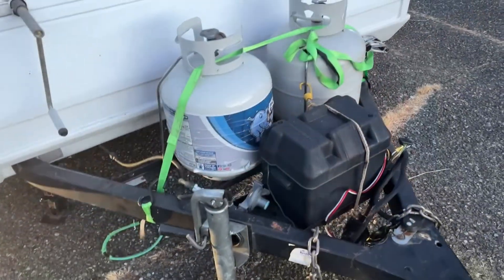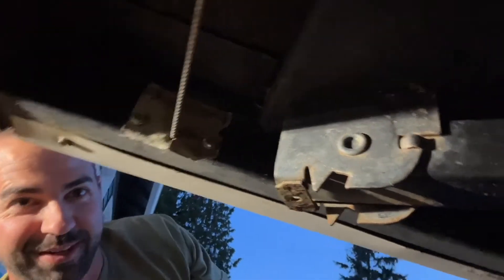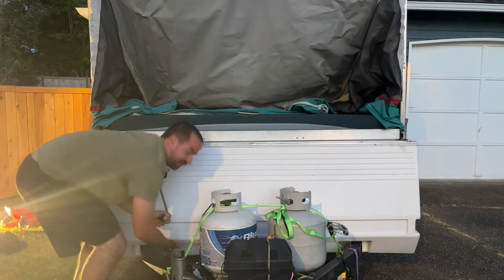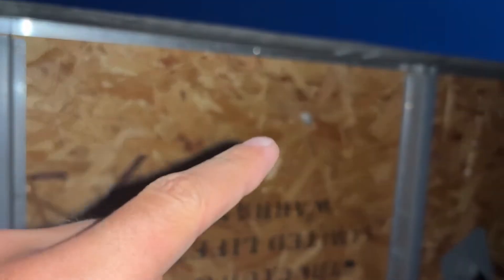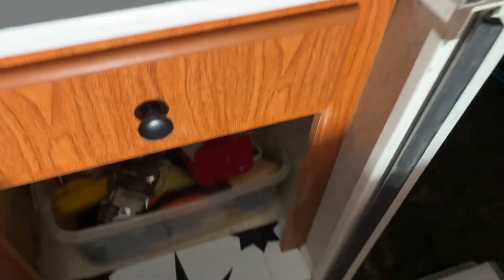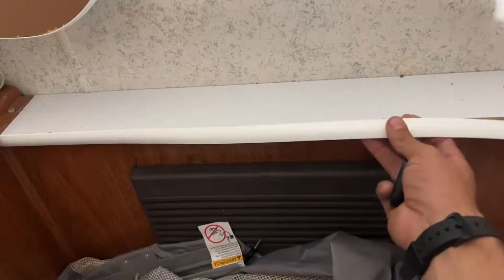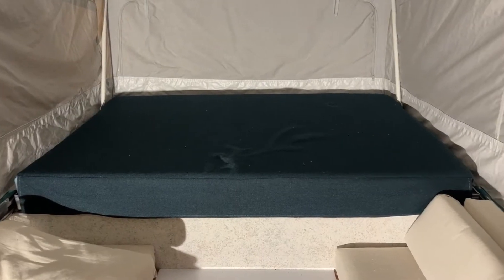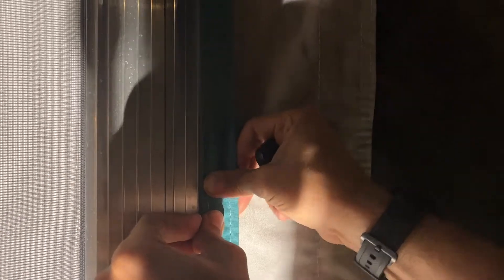Pop Up Camper Tour (very in-depth!) | 1995 Coleman Fleetwood Utah